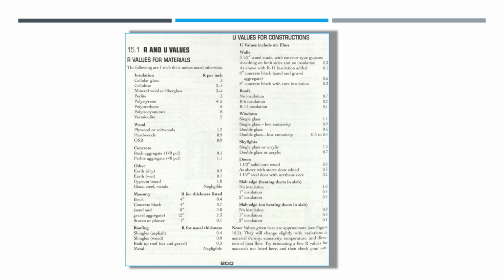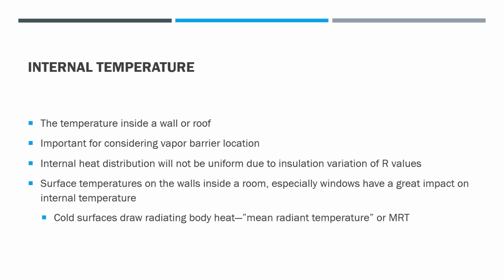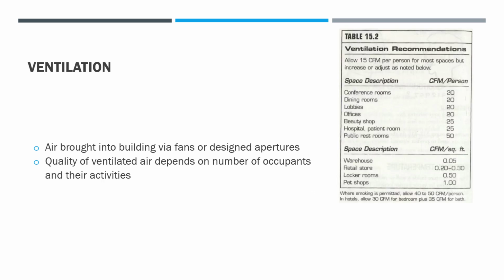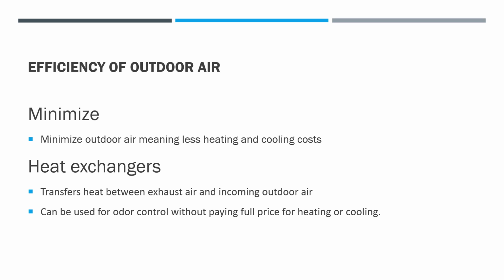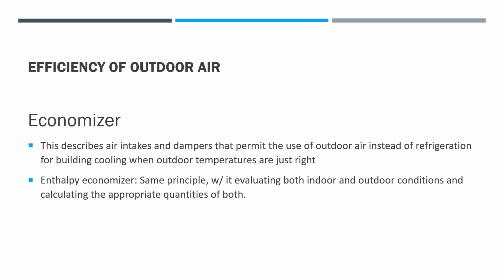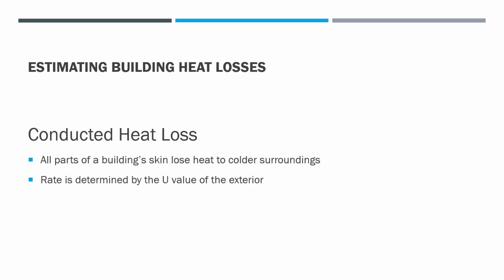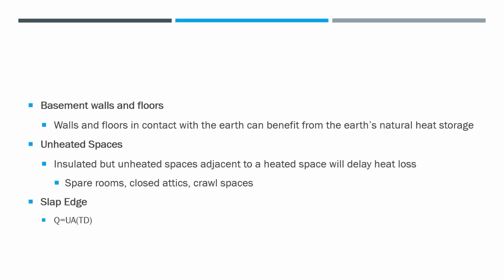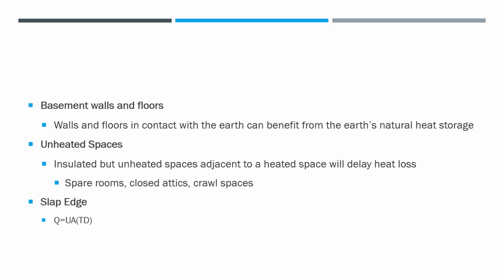Heat Gain and loss in buildings presentation (1/29/23)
Module 3, week 4 of construction mechanics: "Heat Gain and Loss in Buildings"